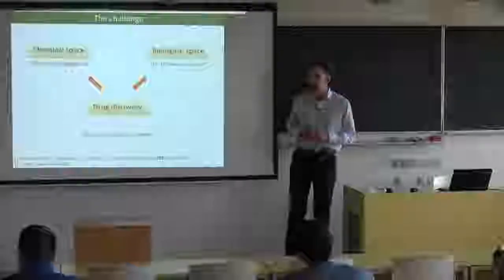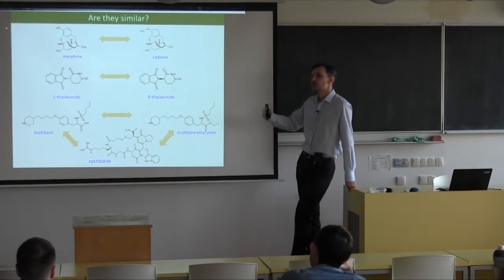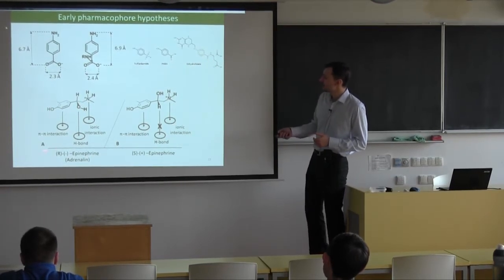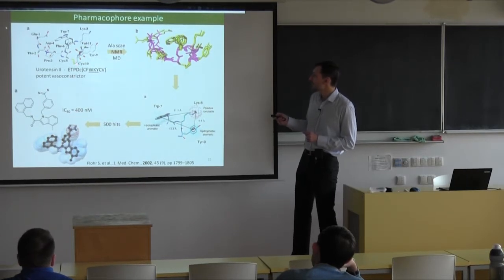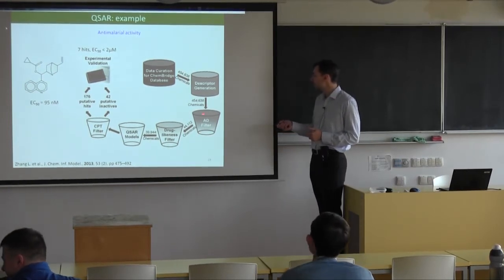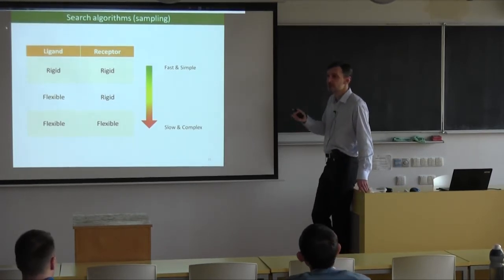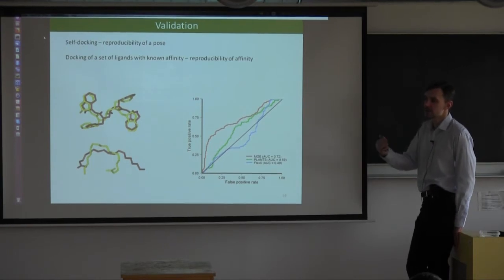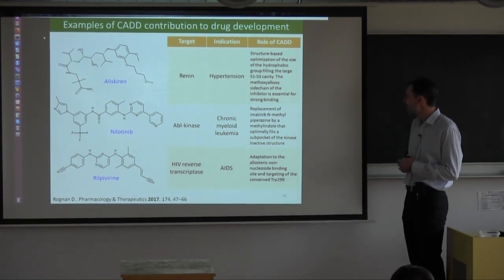Virtual Screening - Pavel Polishchuk